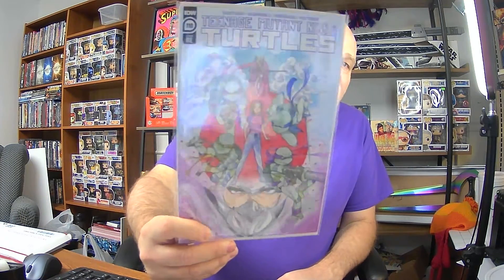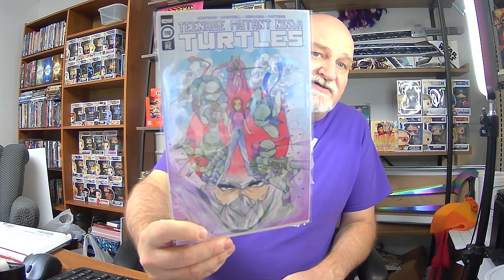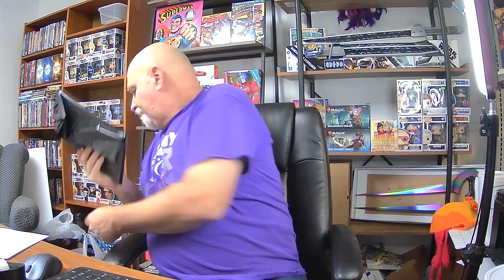MMC December Round 2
My second batch of MMC boxes from ComicTom101